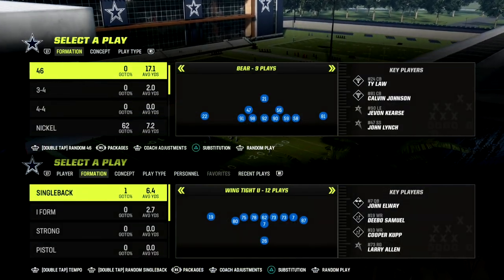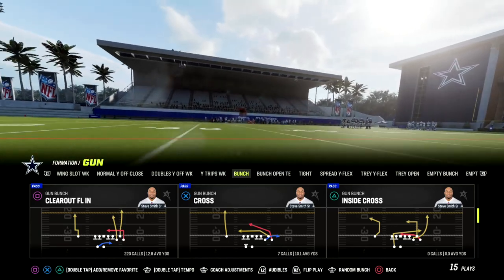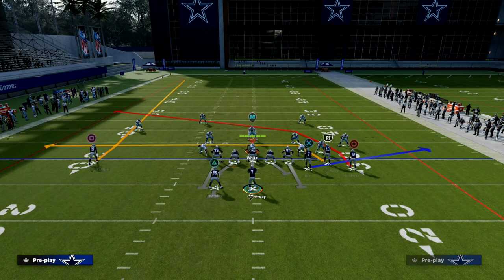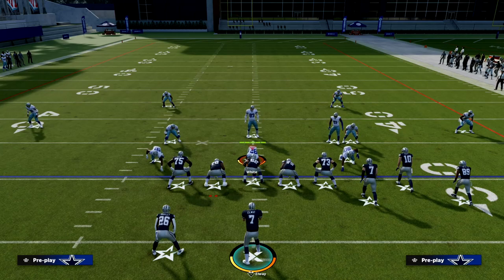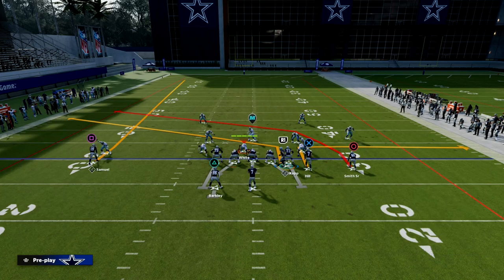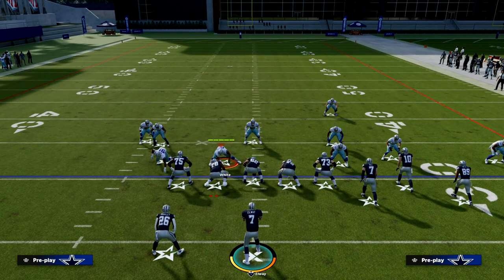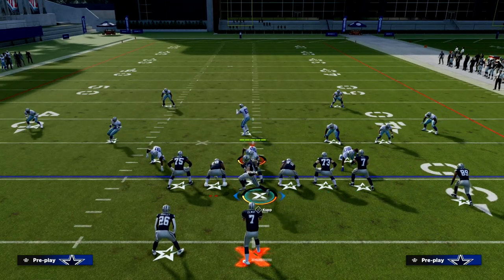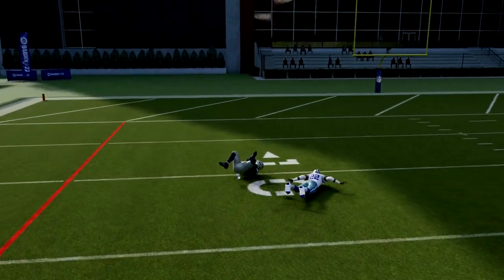Madden 23 Money Play| Beat Every Defense| Madden 23 Tips